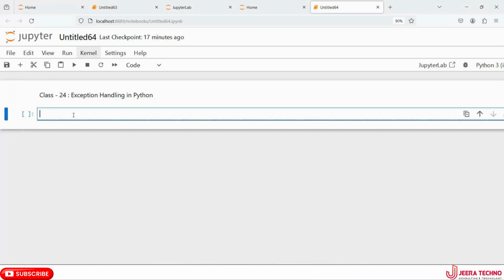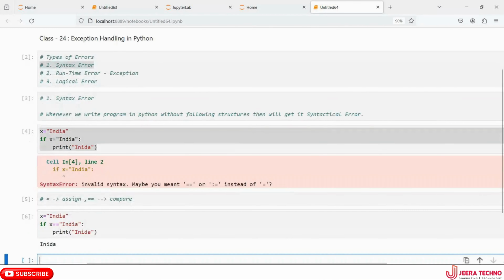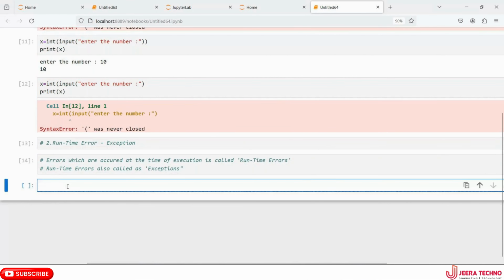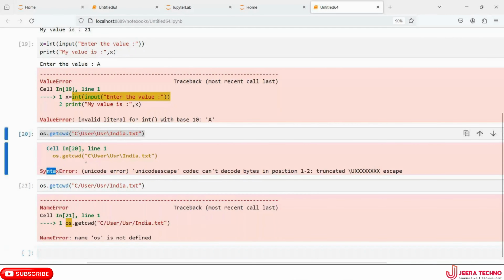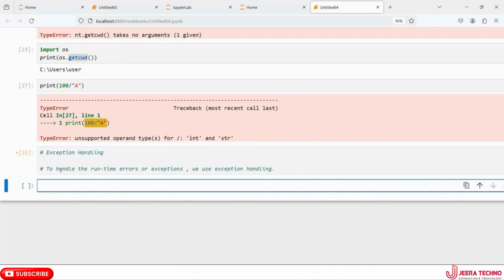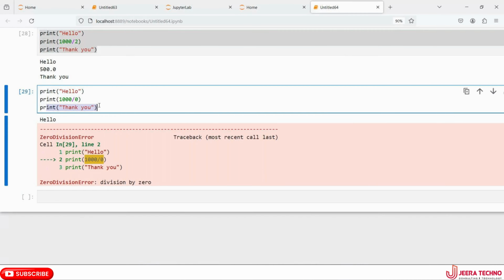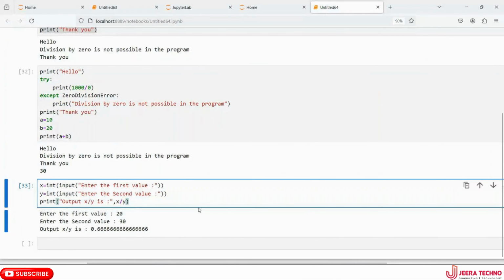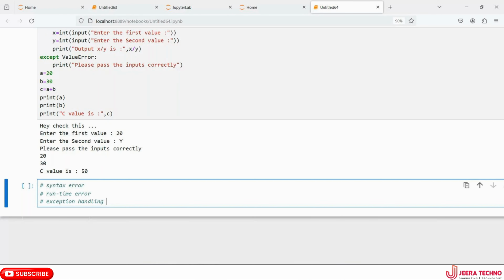python - Data Structures - Exception Handling - Part_01 🔥😍🔥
Mastering Python Exception Handling: Essential Data Structures Explained 🔥
Data Structures 🔥
#🔥Exception Handling